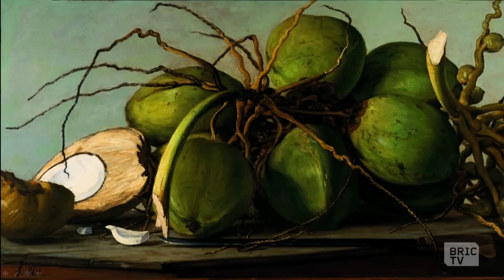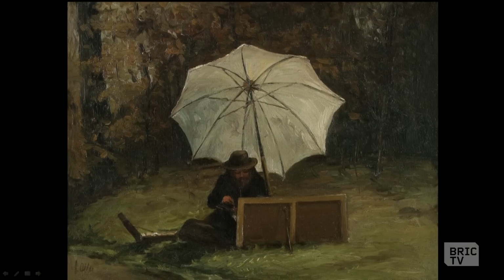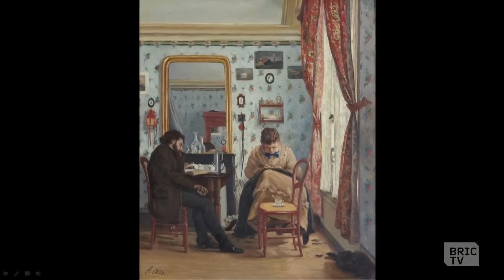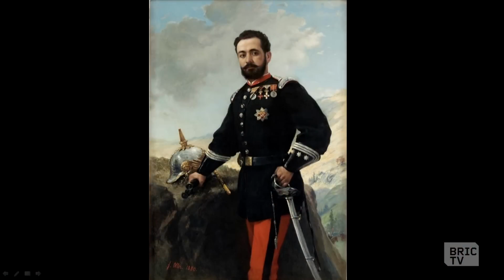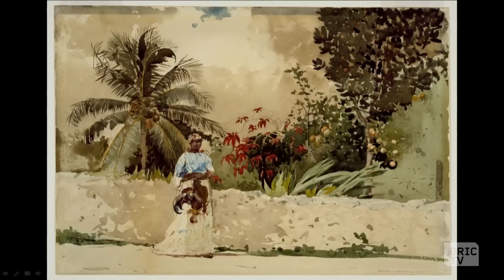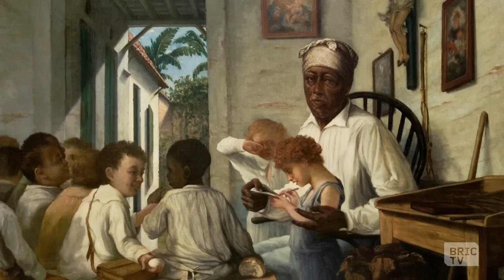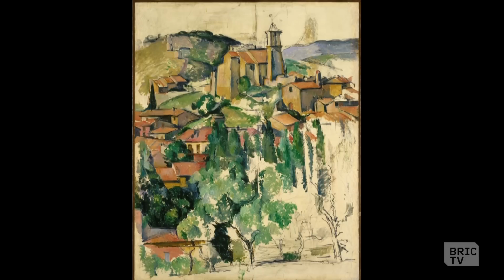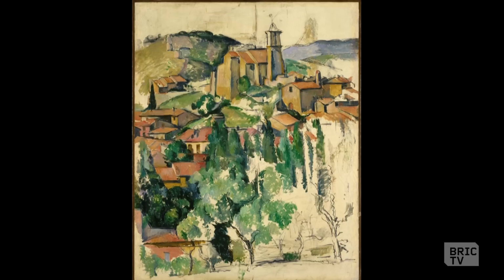Oller at Brooklyn Museum | BK Live | 10.21.15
This video is from BRIC TV— the first 24/7 television channel created by, for, and about Brooklyn. It is the borough's source for local news, Brooklyn culture, civic affairs, music, arts, sports, and technology. BRIC TV features programming produced and curated by BRIC, an arts and media nonprofit located in Downtown Brooklyn, NYC.